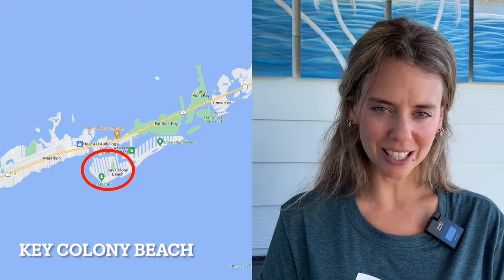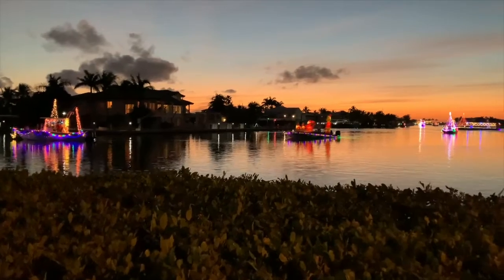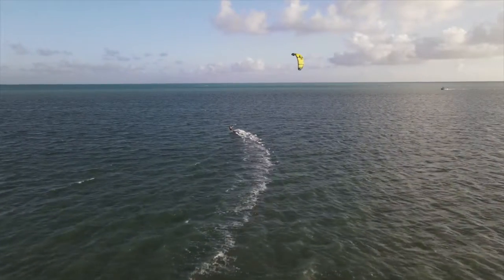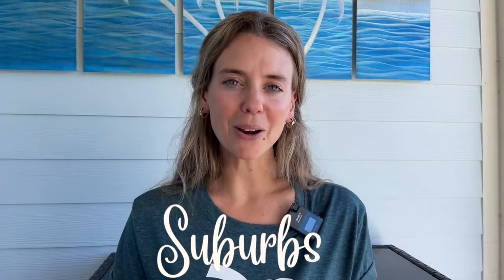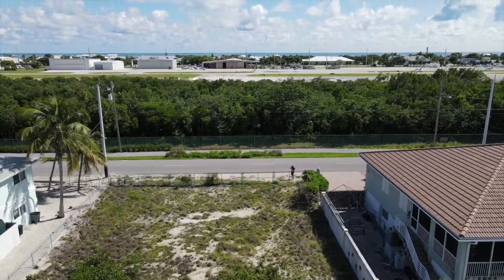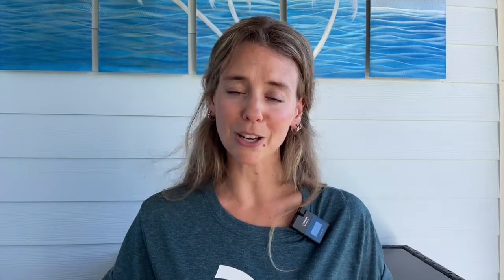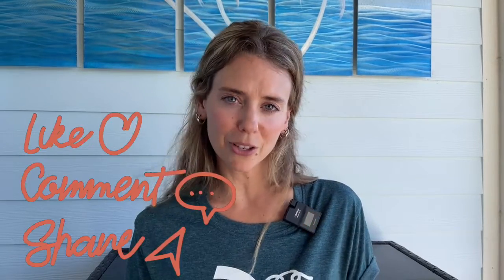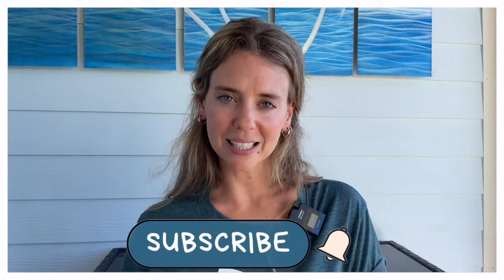5 Best Neighborhoods in Marathon and the Middle Florida Keys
5 Top Neighborhoods in Marathon and the Middle Florida Keys.
Sharing my 5 Middle Keys neighborhoods with you. Whether you are in the market to Buy or planning a visit or vacation to the Middle Keys, check out these top 5.
Key Colony Beach
Coco Plum Beach
Grassy Key
Behind the Airport
Sombrero Beach

🤔 Thinking about buying, selling or building in Marathon?

Shoot me a text or email.

🏡 Check out available homes in Marathon at MarathonHomeSearch.com
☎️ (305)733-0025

📕 Find out more about Marathon or building a new home